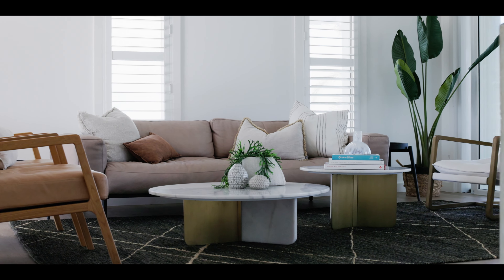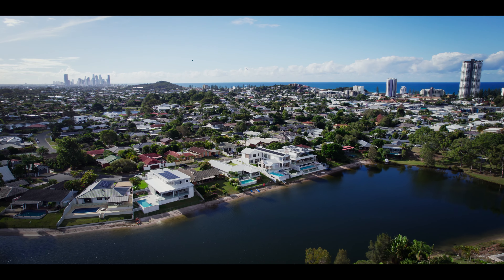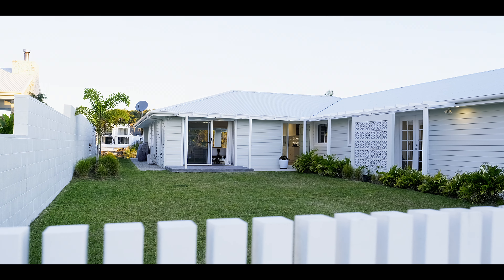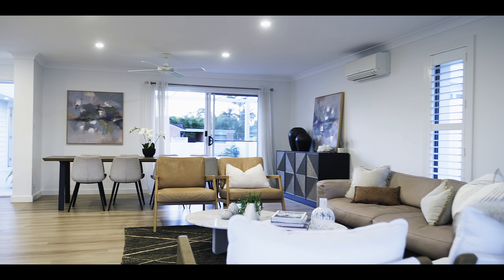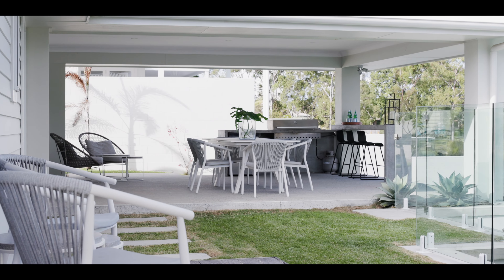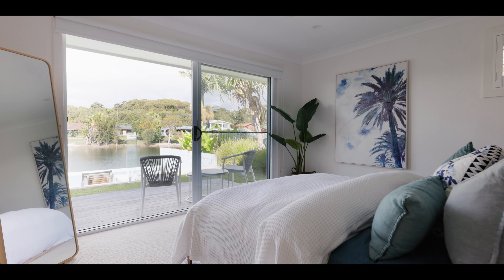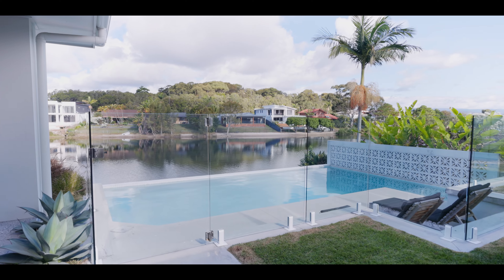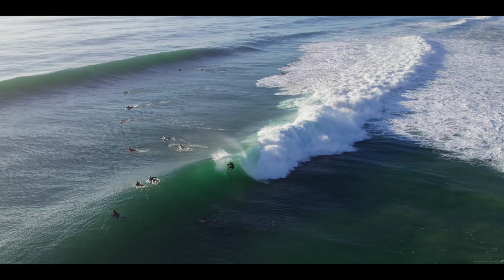10 Penguin Parade, Burleigh Waters, Gold Coast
WATERFRONT OASIS WITH DESIGNER COASTAL VIBES

Enjoy stunning water views from this sleek and stylish renovated waterfront home, situated on an 842m2 block offering over 20m water frontage onto Pelican Lake. Perfectly positioned in a quiet cul-de-sac located in one of the closest waterfront blocks to the beach in Burleigh Waters.

Upon the breezeway entry you will find this welcoming and thoughtfully designed coastal style residence with impeccable taste and quality finishes throughout. On trend floorboards anchor a generous multi-purpose air-conditioned living and dining space with full length sliding glass doors which provide a seamless interaction with the outdoor undercover alfresco dining area overlooking the pool and waterfront.

You will love the added ambience of a firepit by the water's edge to enjoy relaxing with family and friends and the sparkling swimming pool overlooking the water with your own sandy beach.

The light bright gourmet entertainer's kitchen is functional and engaging in its design and features plenty of bench space a stunning concrete breakfast bar, large butler's pantry and stainless-steel appliances with gas cook top.

A wonderful feature of this home is the gorgeous 2nd living area with its own private entry, a beautifully appointed ensuite and study nook this area could also become a 4th bed or guest bed. The master suite enjoys water views, deluxe ensuite, walk-in robe and there is also access to the pool and waterfront area through the double glass doors leading out to its own decking area.

Sync ID - MB01GGLRYIXCQKH